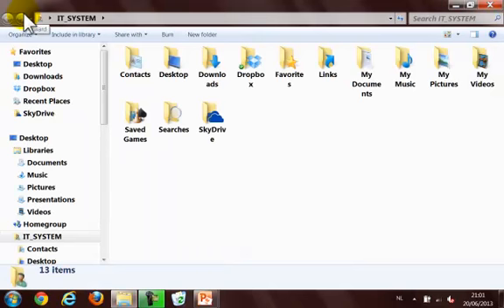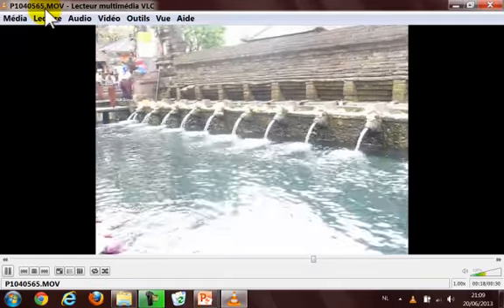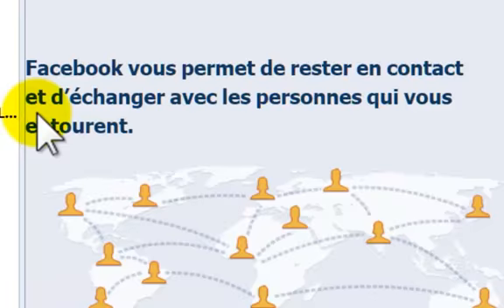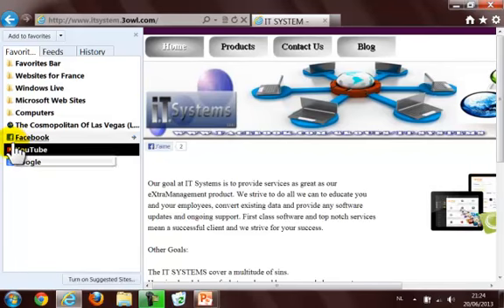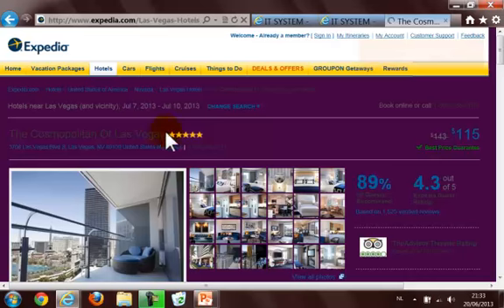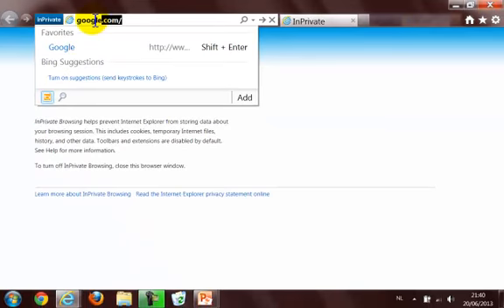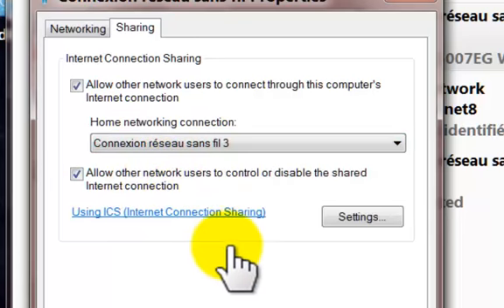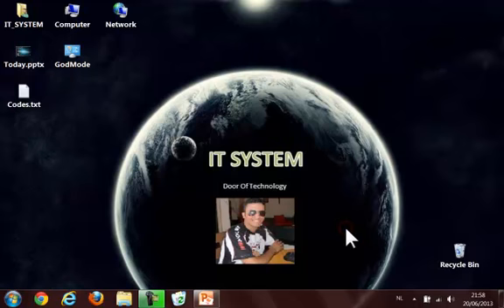Windows 7 & 8 Tricks And Trips 1-10 TroubleShooting